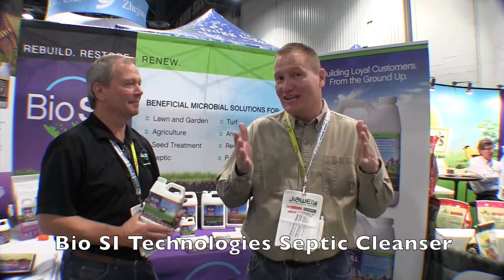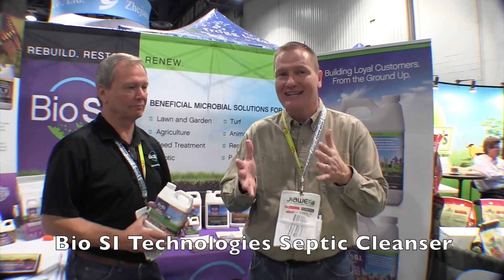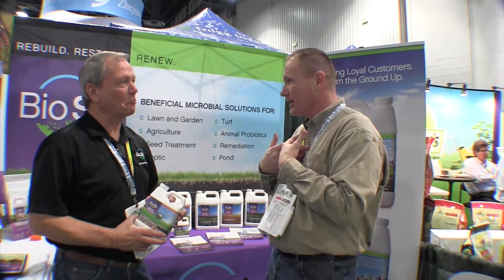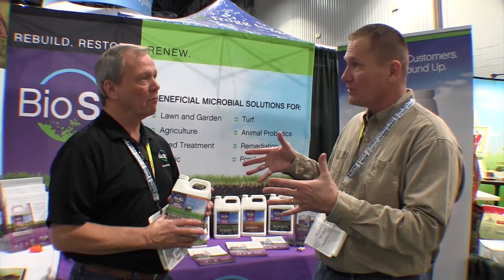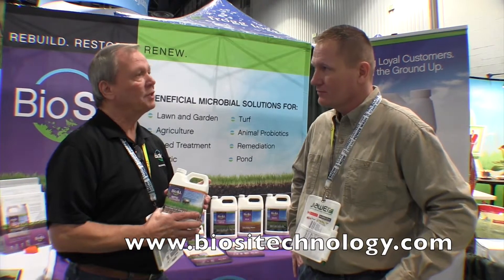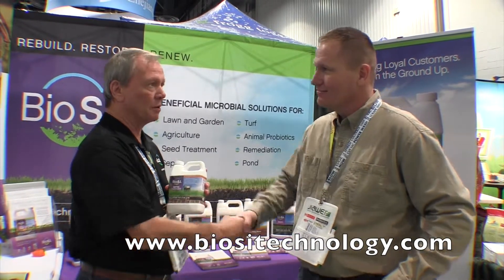Bio SI Technologies Septic Cleanser: By John Young of the Weekend Handyman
No one likes to deal with a poor performing septic system. Odors, stinking wet areas in the lawn, and costly repairs are just the beginning of problems when septic systems start to fail. Keep your septic system working properly and your family happy with Bio S.I.'s specially formulated Septic Cleanser--the natural way to maintain your system.

Bio S.I. Septic Cleanser is an all-natural product that consists of environmentally safe microbes that digest the solids and organic matter in your system. The microbes in Bio S.I. Septic Cleanser will keep your septic system's lines and tanks free of sludge build up. This means the waste is not clogging the lines causing back-gassing into the home, lines that gurgle, and fewer calls to the septic company to come pump the system.

Bio S.I. Septic Cleanser can be used on traditional or aerobic septic systems. The formula contains aerobic microbes that work in the presence of oxygen and facultative anaerobes that work with or without oxygen so your system functions effectively. There are no pathogens or laboratory-modified microbes in our products, so they won't harm people or animals.

Sink drains and garbage disposals: You may also put an ounce of Septic Cleanser down each of your sink drains monthly to help keep them flowing and odor free. Septic Cleanser used at the same rate of one ounce down the garbage disposal helps keep it clean and odor free also (use once or twice a week depending on usage).

Septic Cleanser for maintaining drains in high rise buildings: Septic Cleanser may be used in high rise buildings to maintain the lines for sinks and sewer lines. It will keep the lines clean with fewer clogged lines leading to fewer calls to the maintenance company. Treatments for older buildings should begin on the bottom floor and move up one floor a month. This will prevent clogging as the Septic Cleanser removes sludge from the walls of the lines. If any of the old lines have holes in them they will be exposed as the pipes are cleaned of sludge build up that may have plugged the hole.